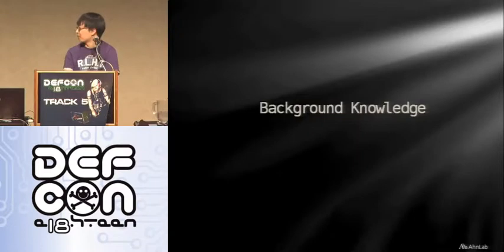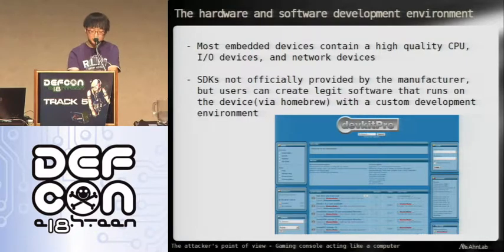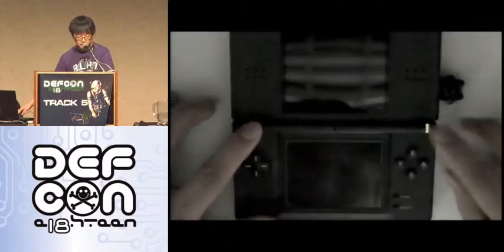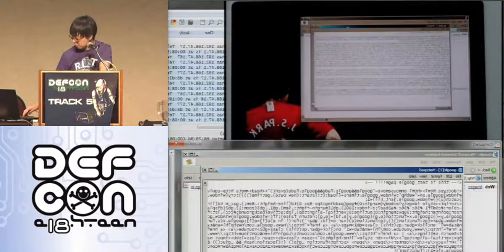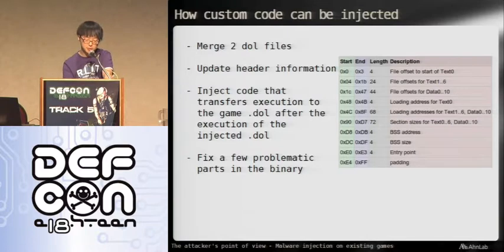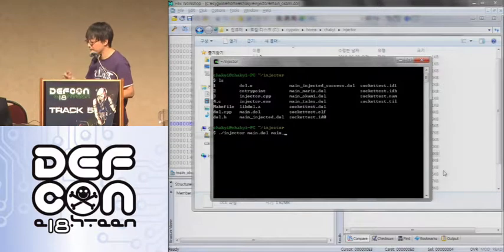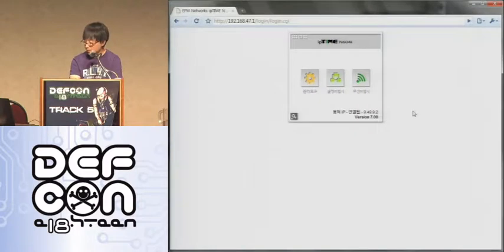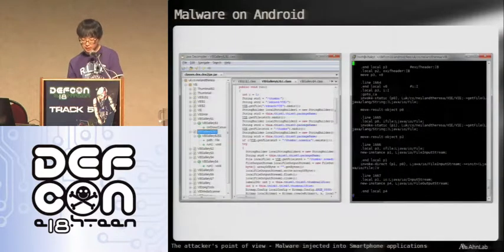Defcon : Malware - Migrating to Gaming Consoles